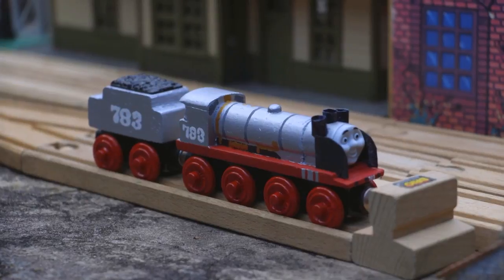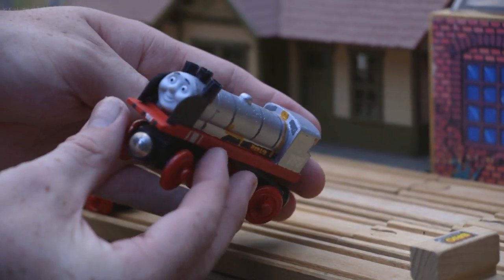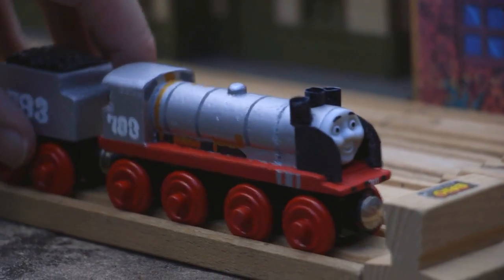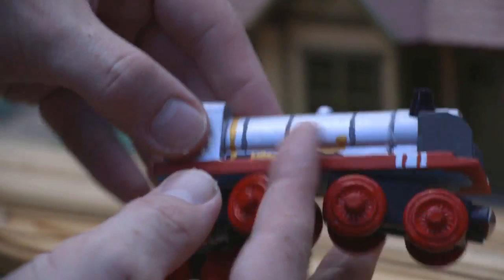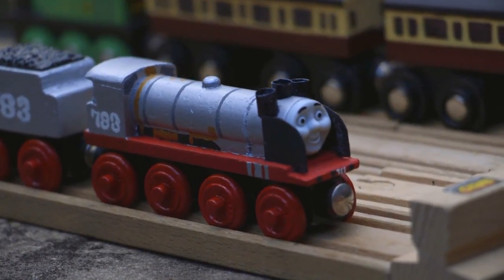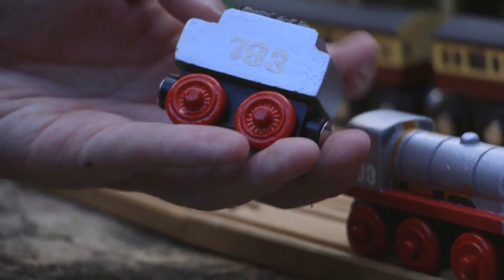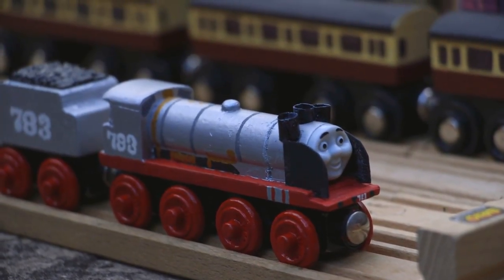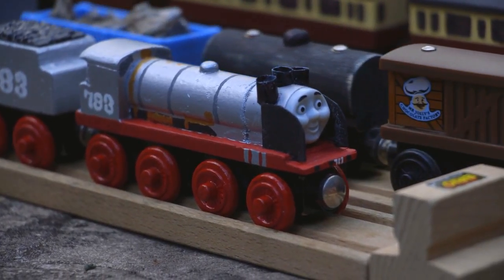HTJT's TWR Customs: MERLIN From Journey Beyond Sodor!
I'm very pleased with this one, and am honored to share this one with you guys - it's MERLIN from the new Thomas & Friends movie: Journey Beyond Sodor! I'm very happy to have also filmed this with friends you'll know! Channels linked below!